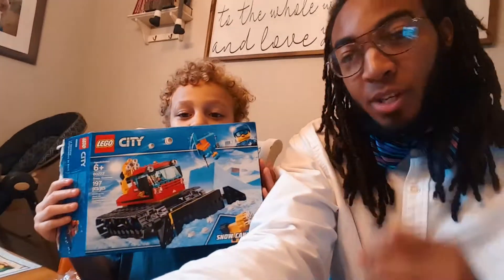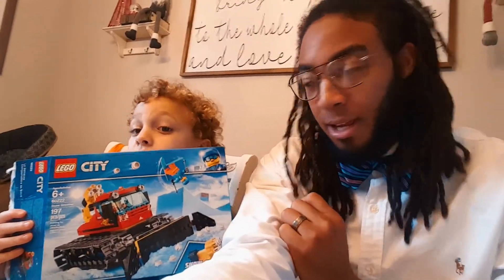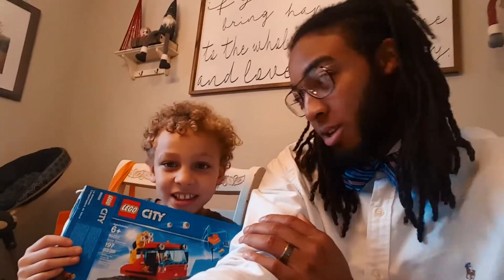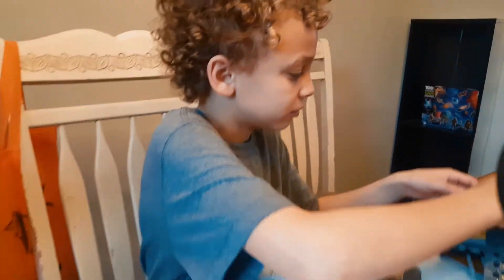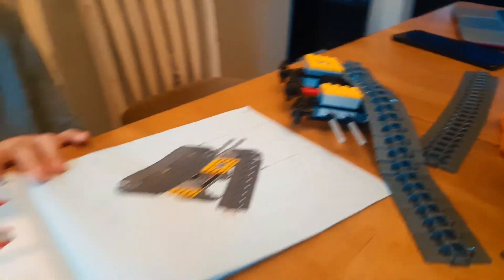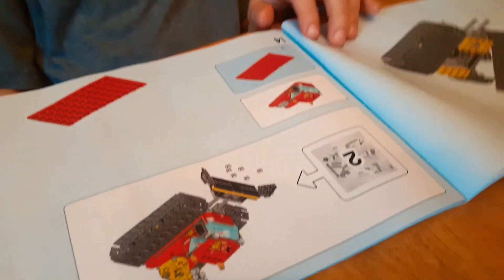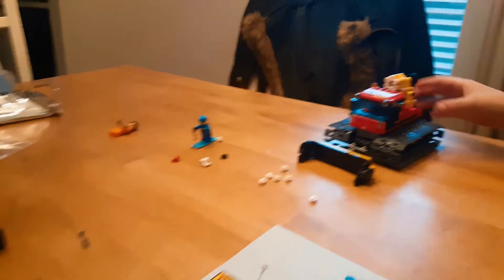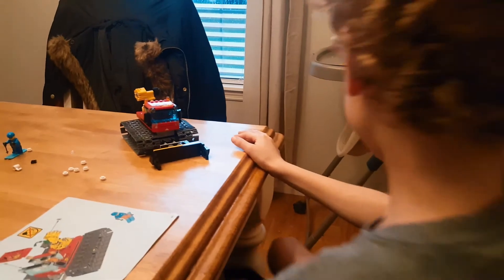Eli's lego Build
Today we introduce Eli with his own video! He had some help setting up but 90% of the editing was done by him! I only picked the music and touched up the talking points. Enjoy this and more to come!